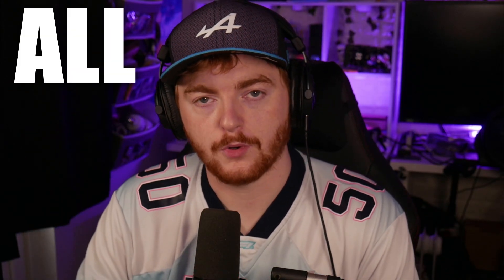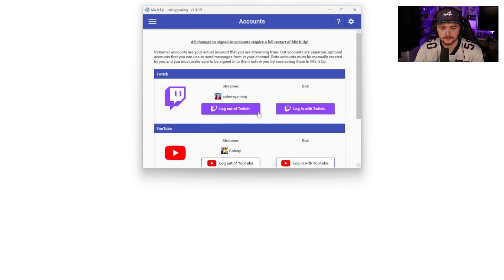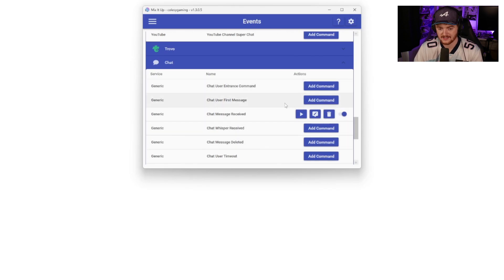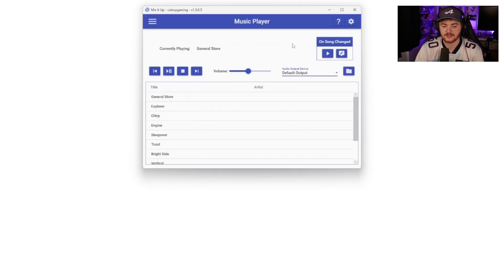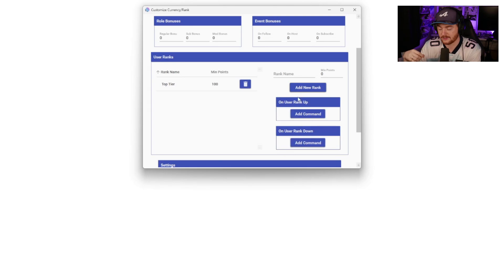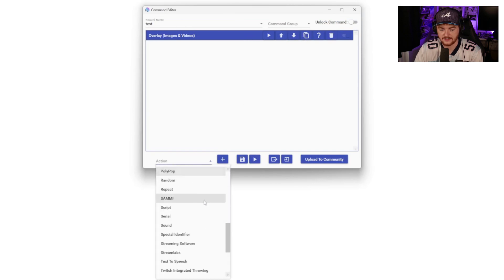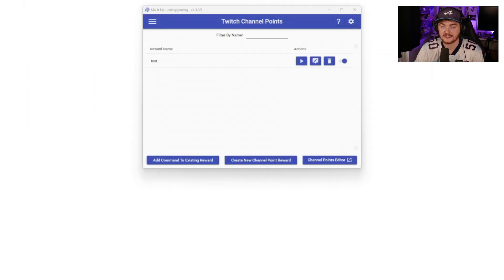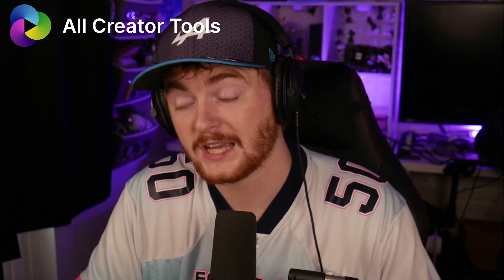Mix It Up Tutorial: How to Set Up Commands, Twitch Channel Points, and More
Mix It Up is a free streaming bot that helps you automate and improve your stream. In this video, @Colesygaming  shows how to set it up, create commands, use channel point rewards, manage viewer currency, and more.

00:00 - What Is Mix It Up
01:09 - Basic Settings
01:43 - Connecting Accounts and Bots
02:10 - Commands Overview
03:42 - Events and Timers
05:07 - Music Player
07:02 - Currency, Rank, and Inventory System
10:20 - Twitch Channel Points
11:38 - Overlays and Browser Sources
13:10 - Adding Actions and Animations
14:05 - Final Thoughts